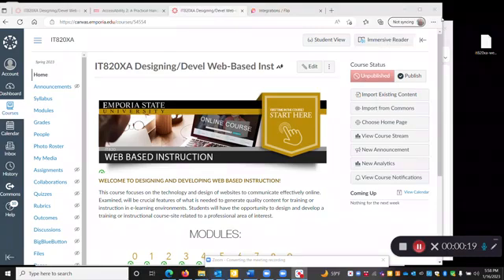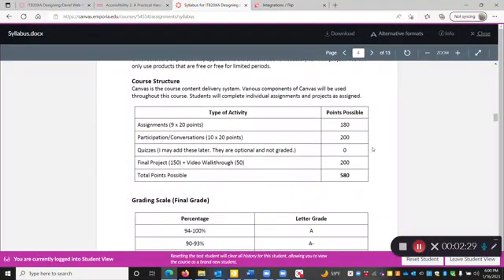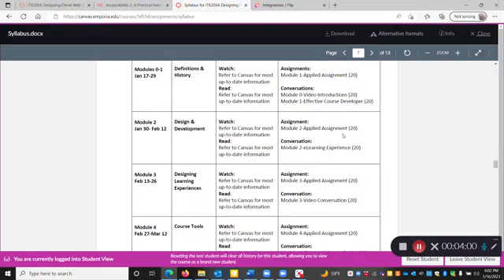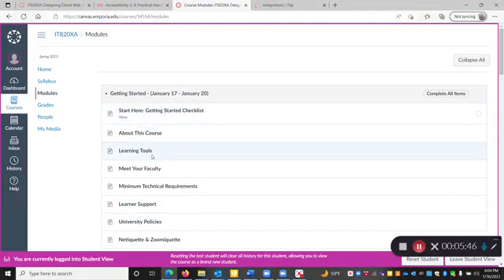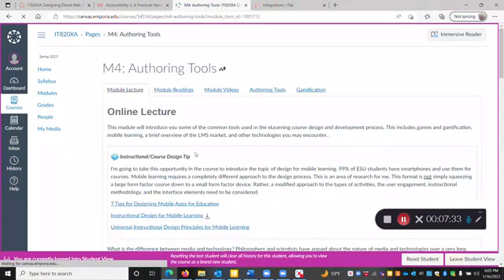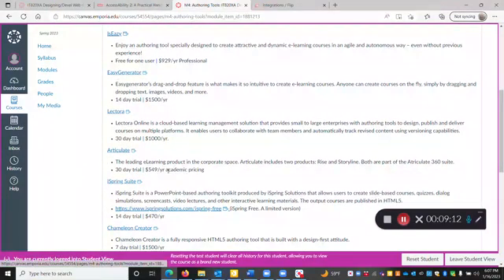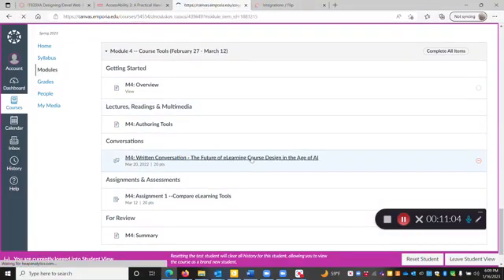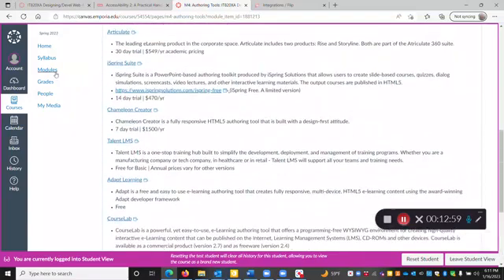IT820 Course Intro